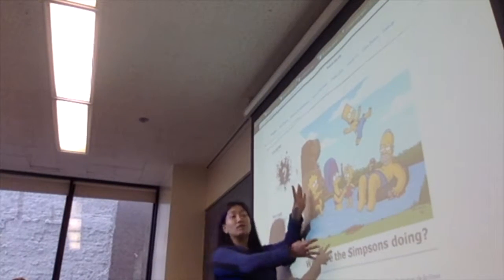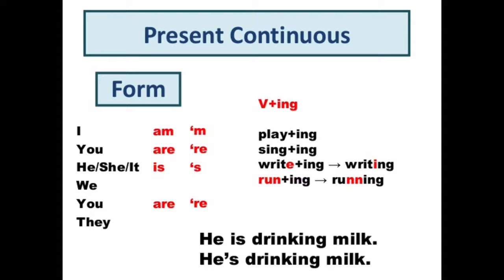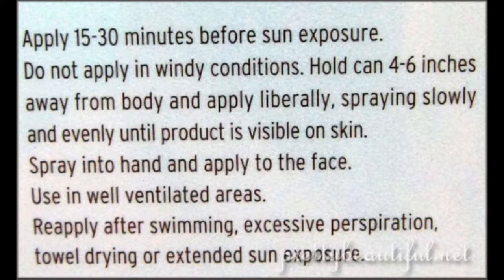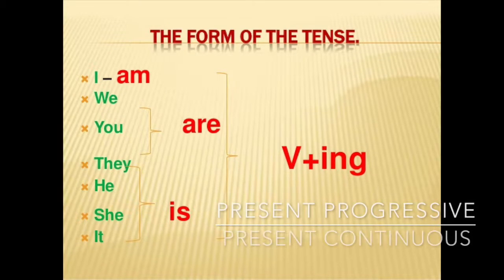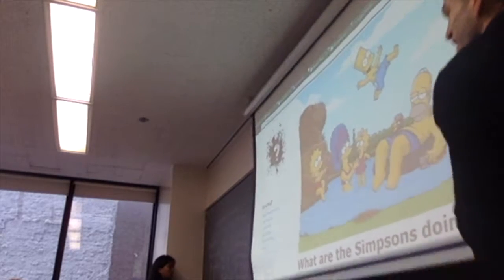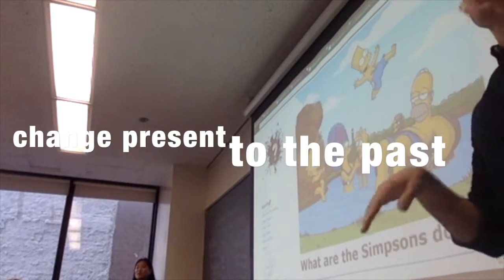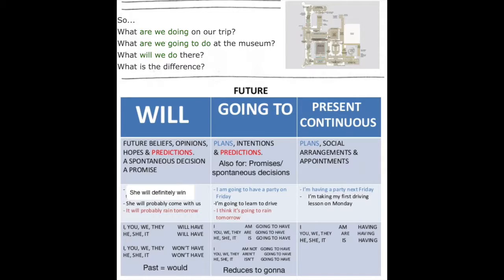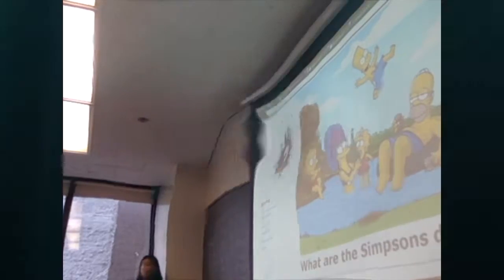10 min with present continuous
This video is about 10 min with present continuous